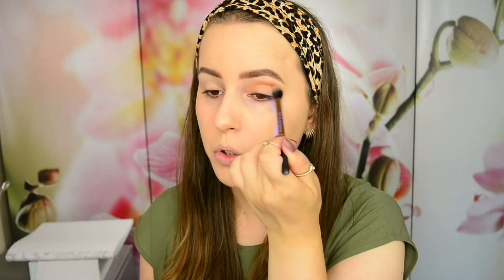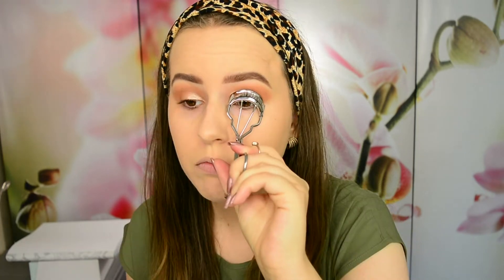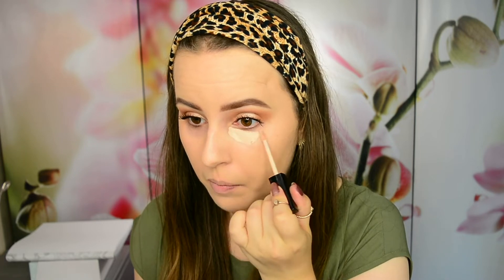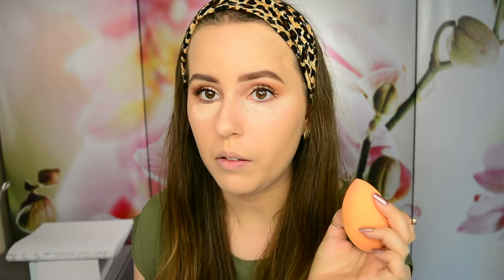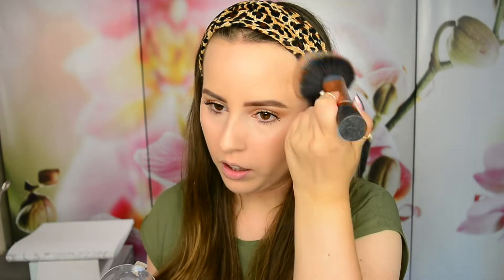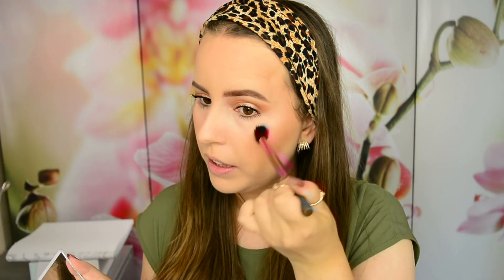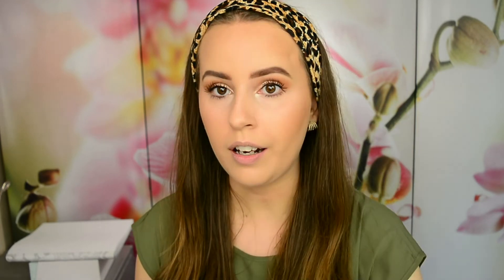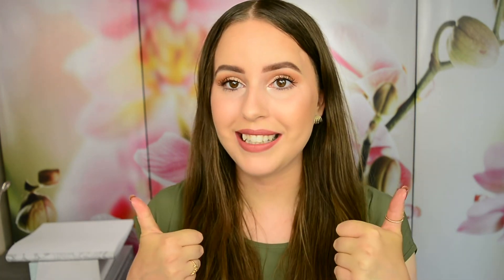Realistic Back To School Makeup Look 2018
Hi friends! Today's makeup tutorial is going to be a realistic back to school look without any extra steps, to save some time in the morning. Therefore I decided not to use any false lashes, baking or contouring for this quick and easy makeup tutorial. For back to school I wanted the makeup to look fresh, light and put together. I chose mostly affordable makeup brands and they're all cruelty free as well. :)

Colourpop Super Shock Shadow in Desert - Currently not available :( Wattles from Colourpop gives a similar effect